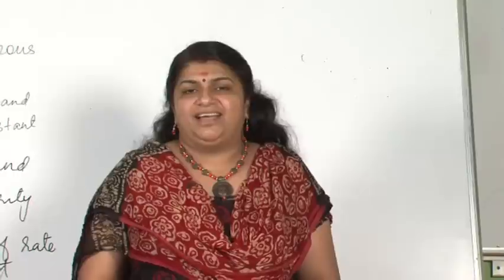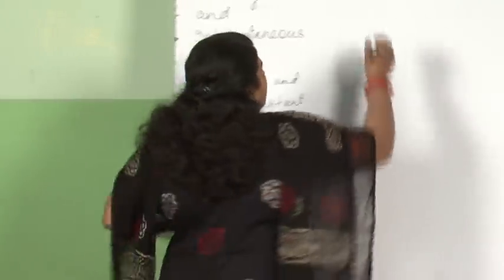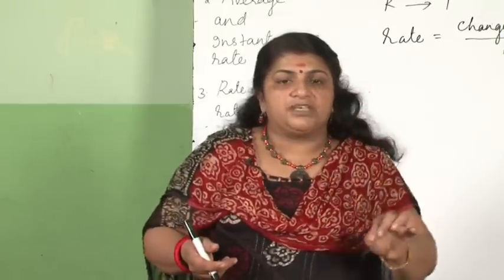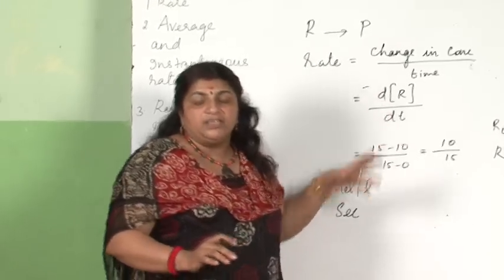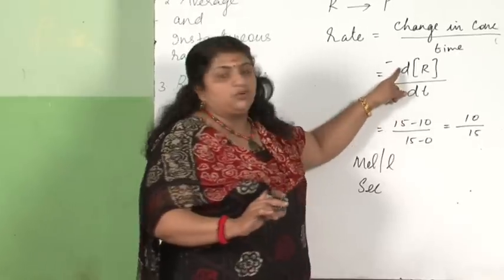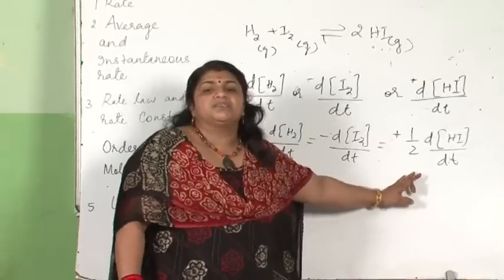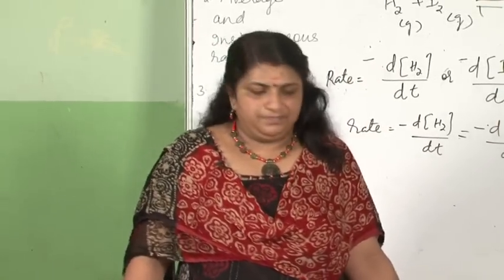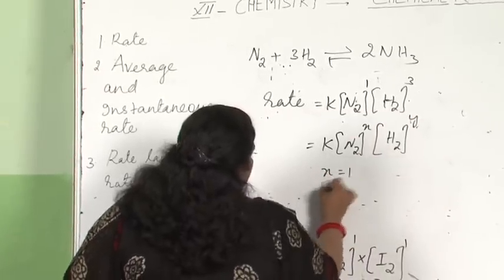Chapter 4: Chemical Kinetics CLASS 12 1/6